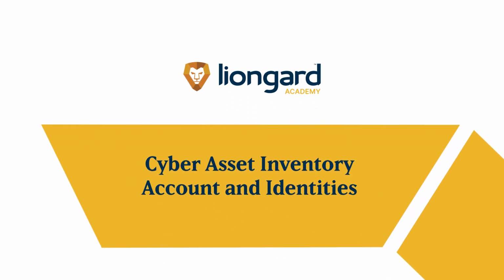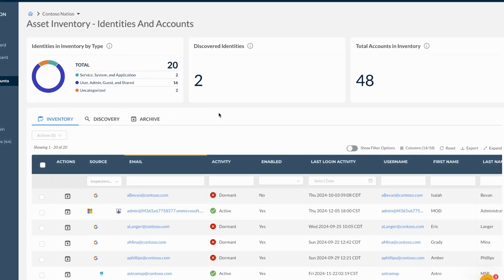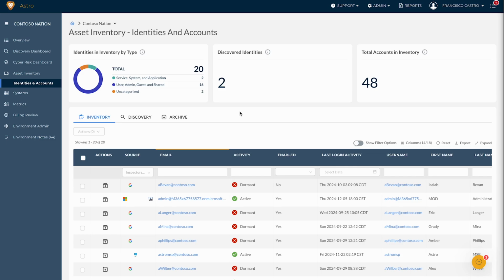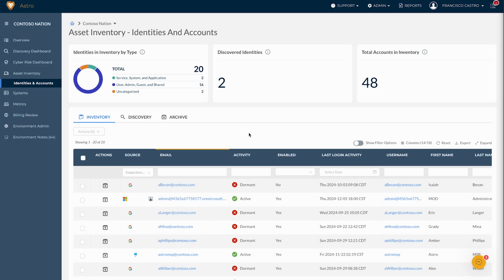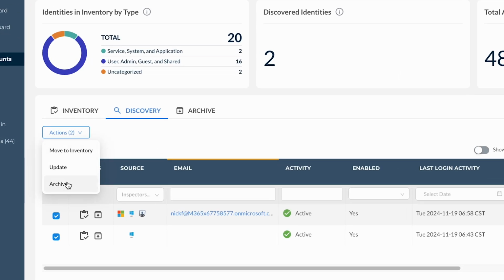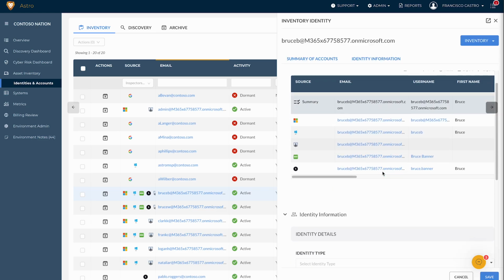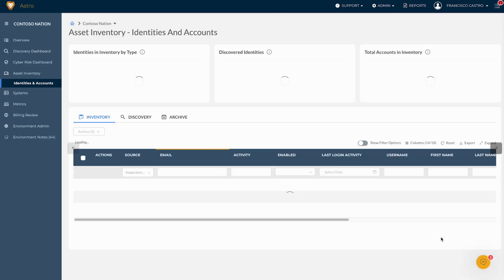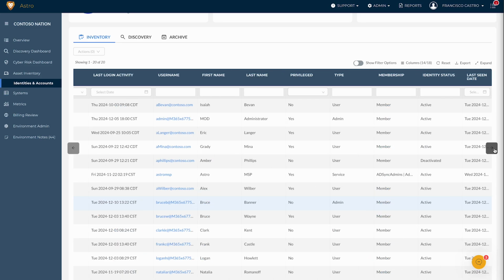Cyber Asset Inventory of Identities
Discover the capabilities of Liongard's Cyber Asset Inventory Dashboard in this quick tutorial. Perfect for MSPs, this walkthrough highlights how to efficiently classify, audit, and track identities with ease, ensuring robust security and compliance.